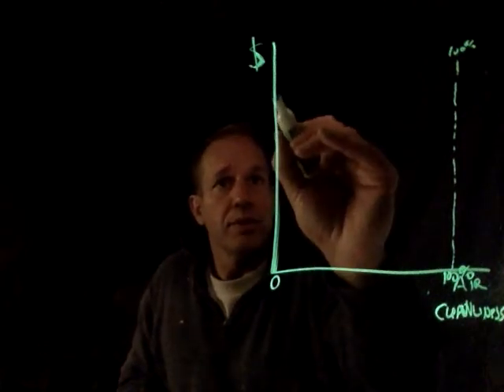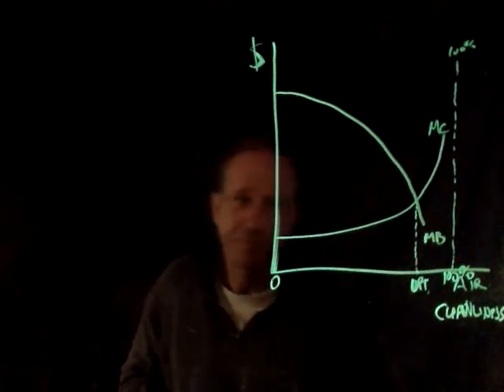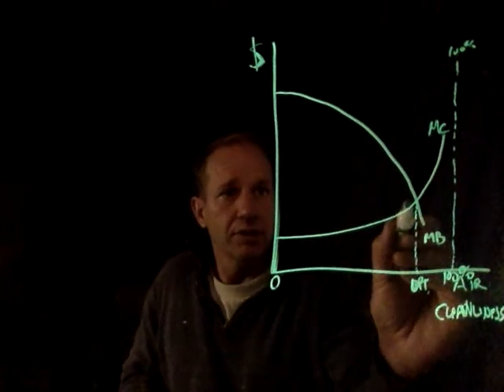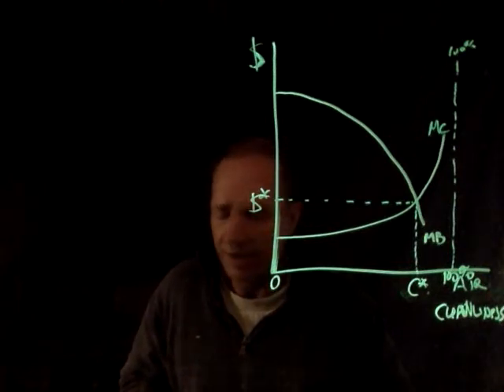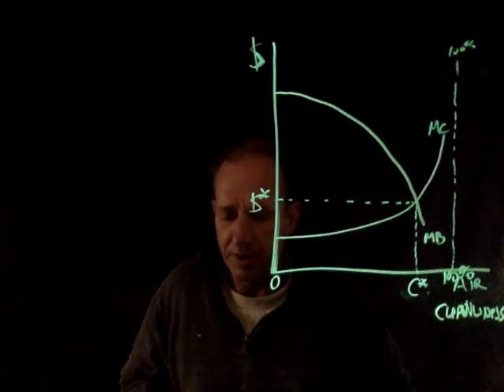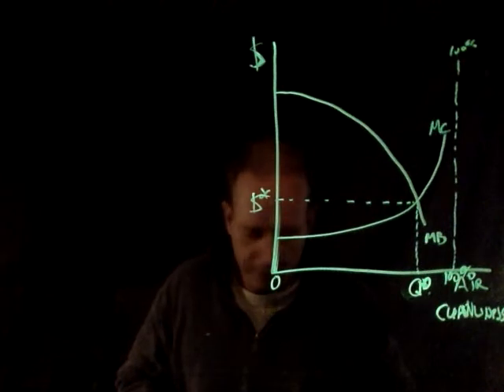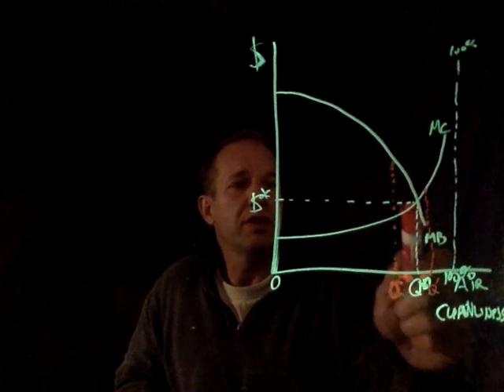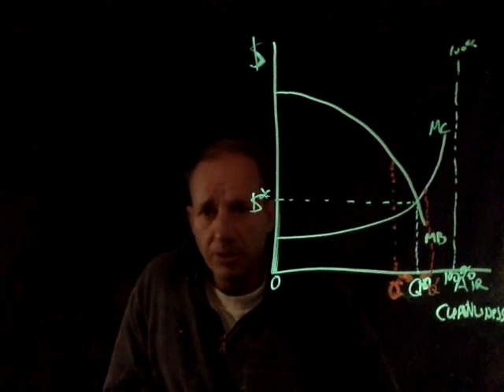Chapter 31 Numbers 13 14 and 15